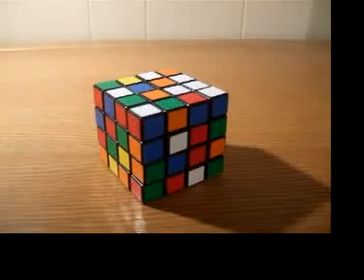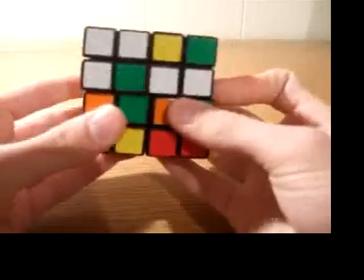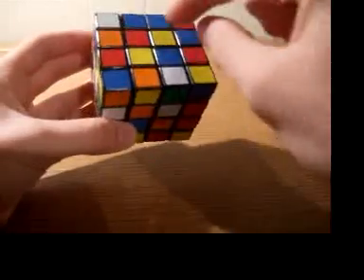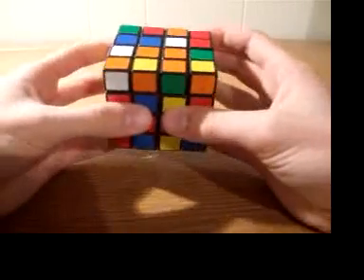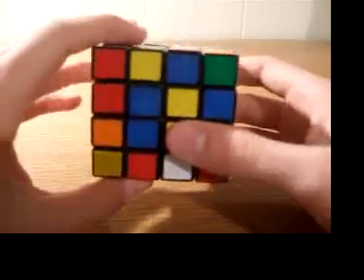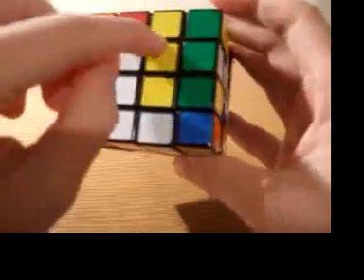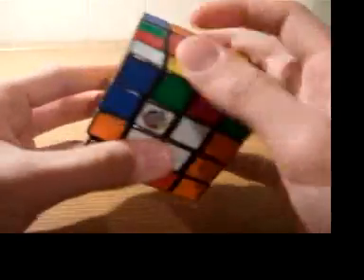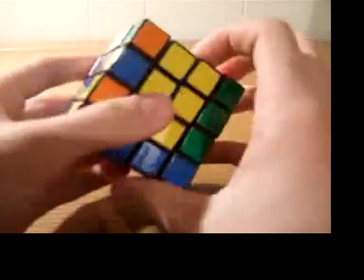How to solve a 4x4x4 Rubik's Cube (2/3)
-NON-PARITY ALGORITHMS-

1) L'*, 2U, L*

2) R*, 2U, R'*

3) L', R, U, F, U', L

4) D*, R, F', U, R', F, D'*

-PARITY ALGORITHMS-

2) 2R*, 2B, 2U, L*, 2U, R'*, 2U, R*, 2U, 2F, R*, 2F, L'*, 2B, 2R*

3) 2r, 2U, 2r, 2U*, 2r, 2u

5) 2r, 2U, 2r, 2U*, 2r, 2u

-SONGS USED IN TUTORIAL-

"Bypass the Solenoid" by Dysrhythmia

"Raining Blood" by Slayer

"Let's Get It On" by Marvin Gaye